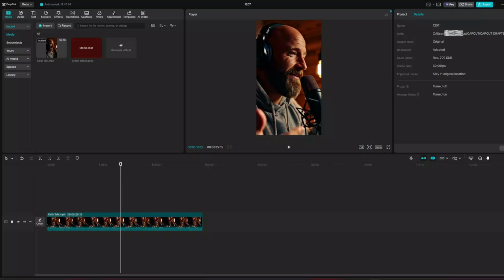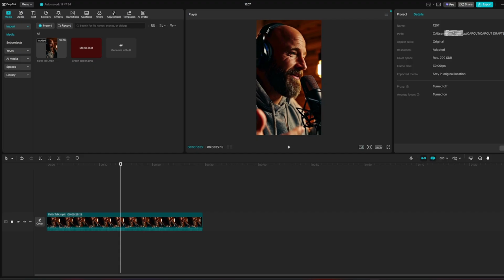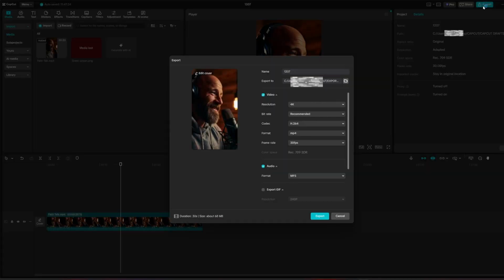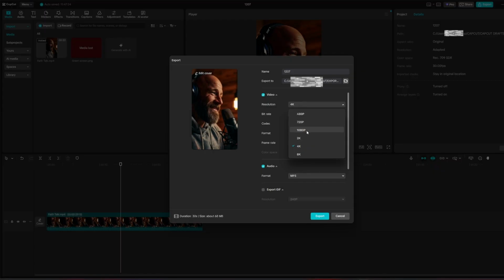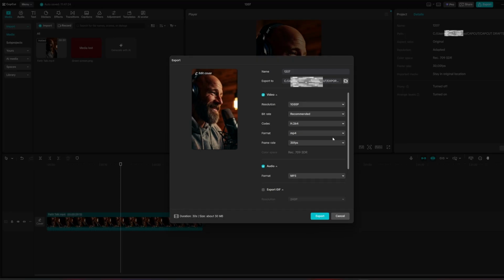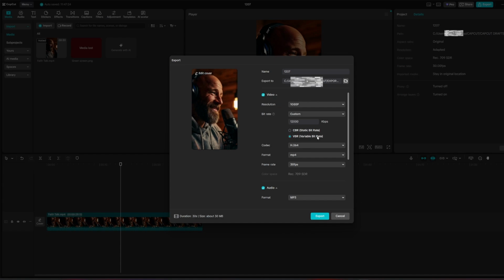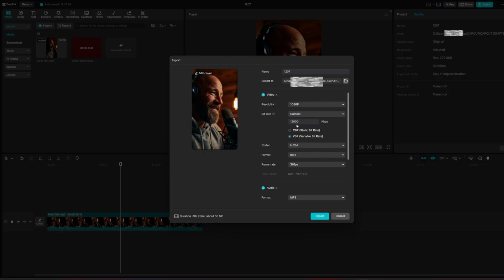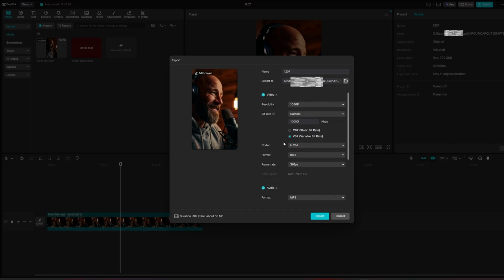How to compress video on CapCut PC without losing [FULL GUIDE]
In todays video we cover How to compress video on CapCut PC without losing